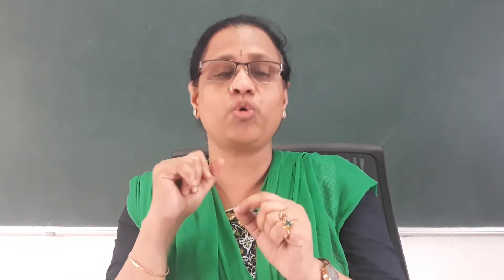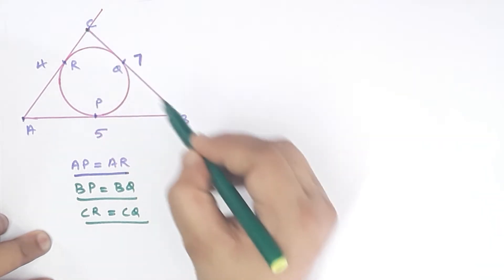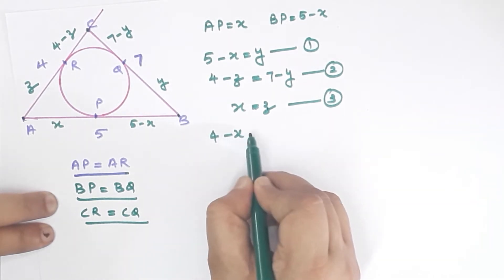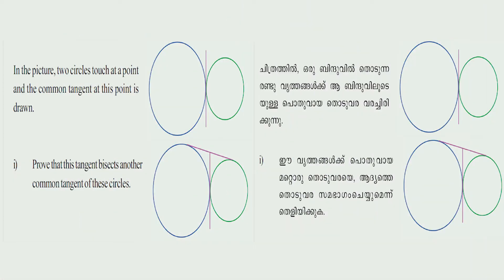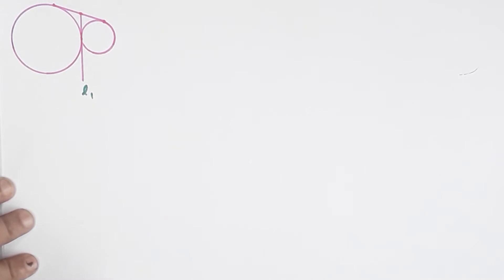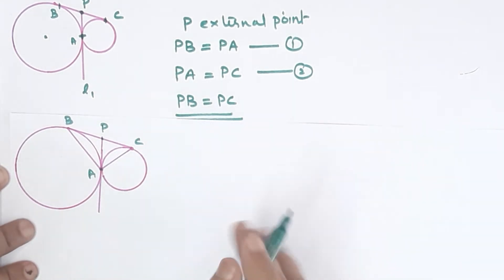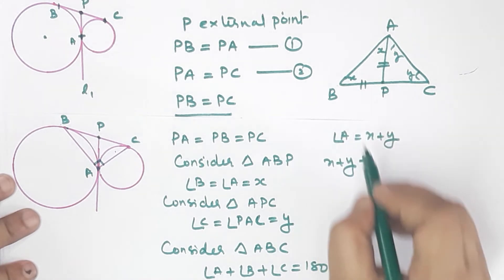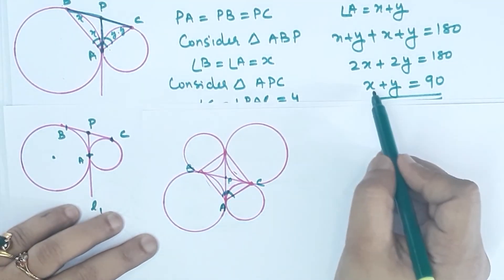SSLC maths Class In Malayalam and English TANGENTS|Chapter7 |Class10 Kerala Syllabus| Part 7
Hello...
10th class Maths Kerala State Syllabus